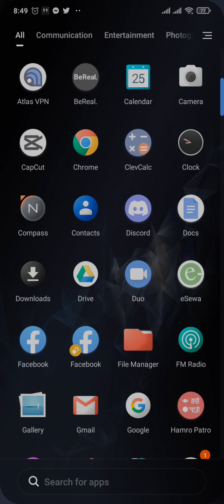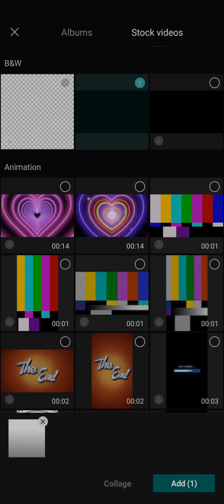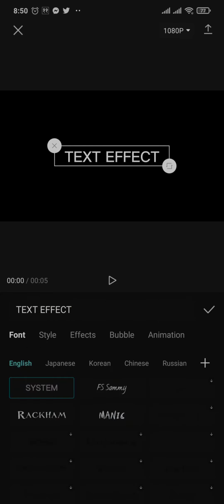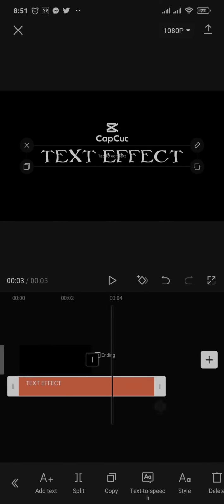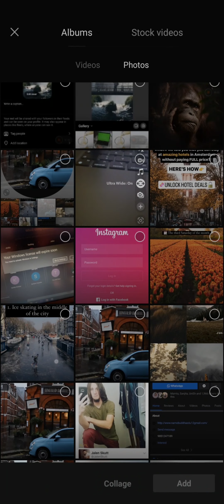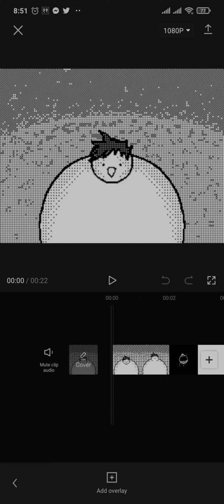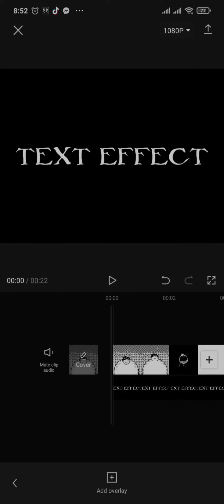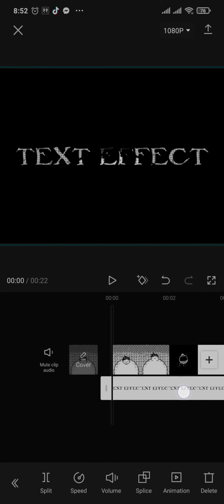How To Create Video Behind Text Effect On CapCut | Add Video Inside Text In Capcut (Full Tutorial)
Learn how to Use CapCut's behind text feature. Make your videos creative with CapCut's behind text effect.

In this tutorial, we will show you how to use the Behind Text effect in CapCut to add an extra layer of creativity to your videos. With this feature, you can create stunning video overlays that make your text stand out and bring your videos to life. We'll walk you through the steps of accessing the Behind Text effect, adjusting its settings to achieve the perfect look, and using it to add dimension to your videos. So, whether you're a beginner or a seasoned video editor, let's explore the exciting world of video effects with CapCut.